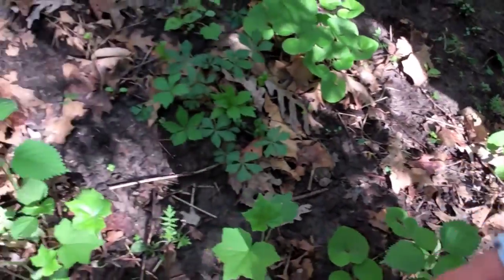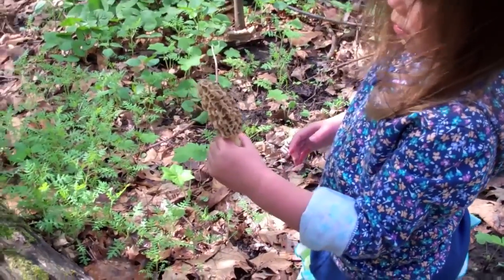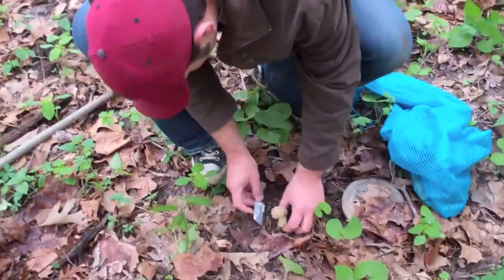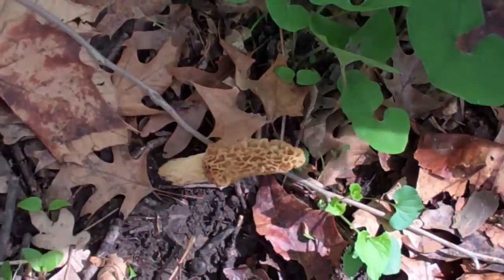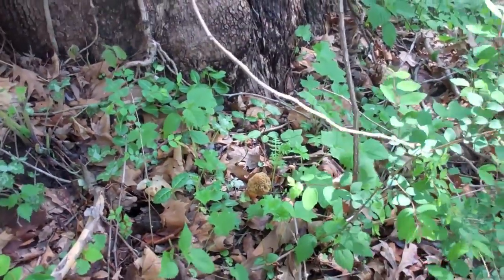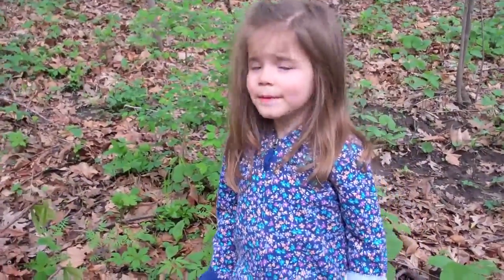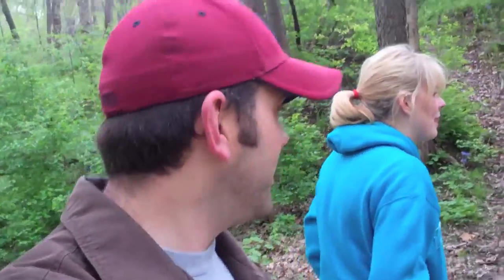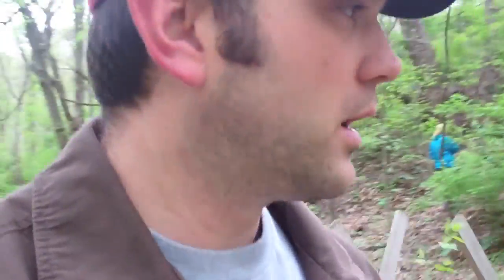Morel Mushroom Hunting in Kansas City Mo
This is the first time we took my daughter Morel hunting. We has a blast!! There are a ton of mushrooms in Kansas City!

People spell it many different ways: morel, morell, morels

Transcript of the video:

Marcus: Come over here and see what we got, Char. Do you see one? Do you see a mushroom? Look right here.

Cara: Look! It's a big morel.

Marcus: This is the first morel she has ever seen.

Child: I can just hold it.

Marcus: Just take a look at it.

Cara: Look, it's right there.

Marcus: That's what we're looking for.

Child: We have to hold it.

Marcus: We'll pick it in just a second.

Child: I stepped over this.

Marcus: You did, didn't you? Do you see this mushroom? Look at it and see if you can find more like that one. That's what we're looking for.

Child: I don't see any.

Marcus: That is a nice morel.

Child: Daddy, that is poison ivy.

Marcus: It's not poison ivy.

Cara: What did daddy find?

Marcus: Do you want to hold it? Be careful with it. Just hold it. Be gentle.

Cara: What is that?

Child: This goes to plants.

Marcus: What is that called?

Child: A morel.

Marcus: You're right.

Child: I see the sun up there.

Marcus: I don't think she fully grasped the coolness. Hold on, I want to take a picture of you with it and put it on Facebook.

Cara: We're having a contest and apparently Marcus thinks he won, but I'm not so convinced. What did you find?

Marcus: How many times did you step over that one?

Cara: I think it just popped up.

Marcus: That's a nice one.

Cara: Did you find another mushroom?

Child: No.

Cara: You didn't? Are you getting tired?

Marcus: Can you put it in the bag for me?

Child: Yes. My little legs are scratched up now.

Cara: We'll get some mush on them and they'll feel better.

Marcus: What is that?

Child: It's a morel.

Cara: Put your hand down there so we can see how big it is.

Marcus: Put your hand next to it. It's a pretty big one.

Cara: It's a good size. Wait, daddy will cut it off.

Marcus: That is a nice one. Be careful with it.

Child: What is this one?

Marcus: You tell me what that is.

Child: Daddy, I think we can find one more and show nana.

Marcus: We can. There are a bunch of them around here.

Child: We can show these morels to April.

Marcus: Ok. This one's beautiful!

Child: Let me see it.

Marcus: Did you fall?

Child: No.

Marcus: Here we go. Are you going to help me cut it?

Child: Yeah.

Marcus: Here we go. Look at that one! That is a good one!

Child: We can find another one.

Cara: Cool!

Marcus: That is a nice one.

Child: It's a big one.

Marcus: Yeah. You hold it. Let's put it in the bag. We got 3 pretty good ones now.

Cara: What is that, Char?

Child: It's just a smushroom.

Cara: A smushroom?

Child: Daddy, do you see it?

Marcus: Where's the smushroom?

Child: Right here.

Cara: It was underneath all of the leaves.

Marcus: Was it really?

Cara: Yes. I've been moving all the leaves around.

Child: Daddy, can you cut it?

Cara: Hold on, let daddy get it.

Marcus: That's a good smushroom. Alright!

Child: Daddy, let me put it in my bag.

Marcus: I want to make it officially known that I won the morel competition.

Cara: I will find one before we leave.

Marcus: Good luck with that.

Cara: The reason you won is because you had a nutritious donut for breakfast and I didn't.

Marcus: You're saying that your lack of calories really hurt your mushroom hunting abilities?

Cara: Yes. It hurt my ability to be able to see.

Marcus: That's nice. The child is up there by the highway.

Cara: I'm just listening for my morel call.

Marcus: Your morel call. It's lovely! She's bound and determined to find one more before we leave. I hope she does, but I don't think she will. Hey, what are we doing, babe? What are we looking for?

Child: We're just walking around and we'll go back to the car.

Marcus: No, what are we looking for? What are these?

Child: Smushrooms.

Marcus: What? Say it really loud.

Child: Smushrooms!

Marcus: Smushrooms! We got a nice little mess of them here. Look! Nice! Those are going to be good fried up with some butter and a bit of beer. Look at that Cara. She's still tromping through the woods desperately looking for the last, final mushroom. That's great! Enough playing, we got work we got to go do. We got houses to buy, contractors to take care of and all that fun stuff. Peace out!